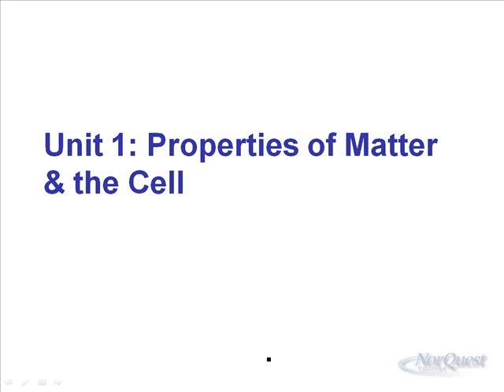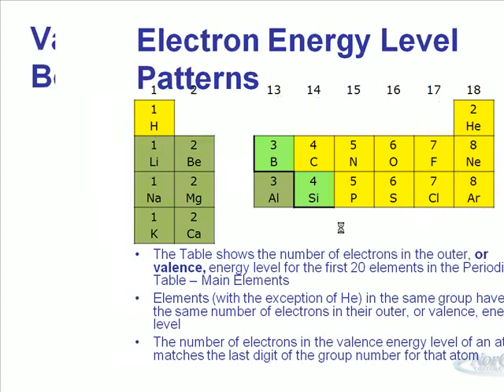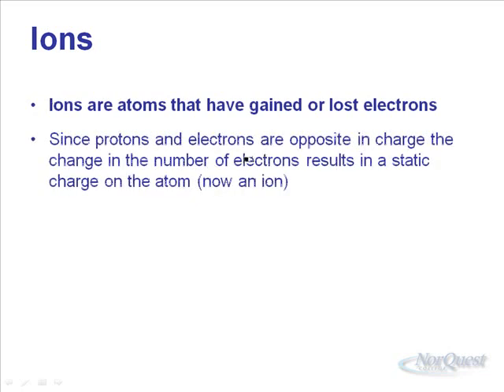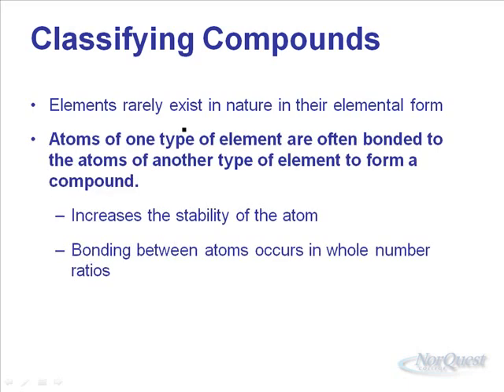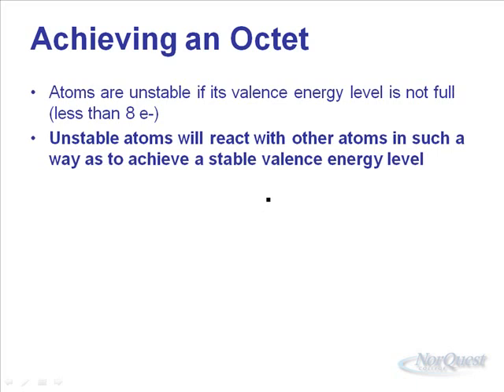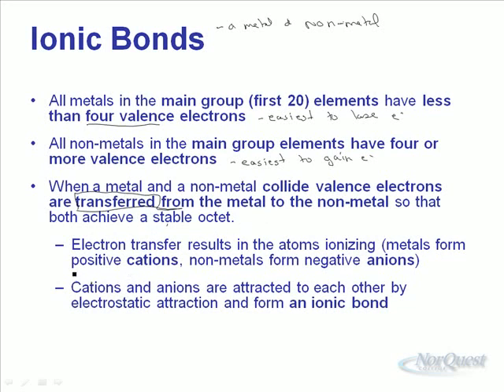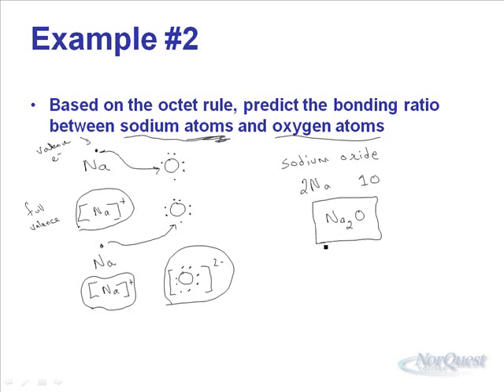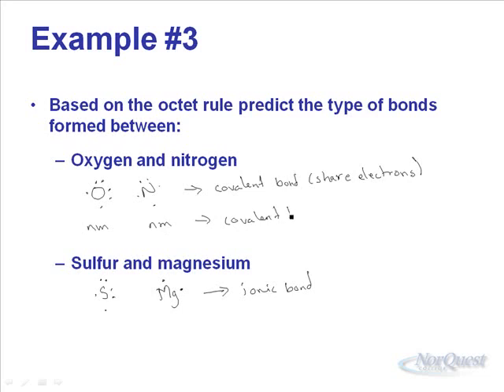Bio 30 Prep: Atomic Properties and Formation of Compounds (Unit 1, Video 4)